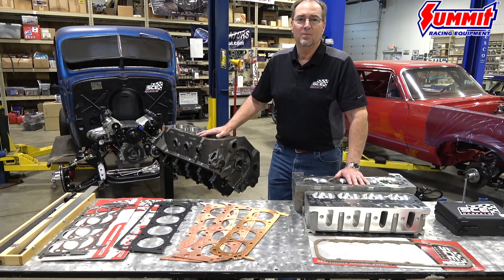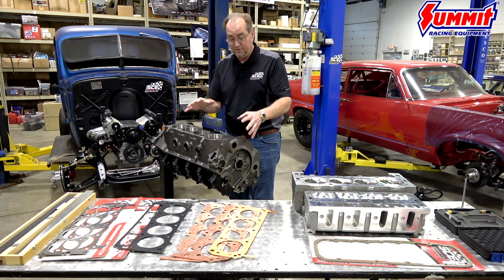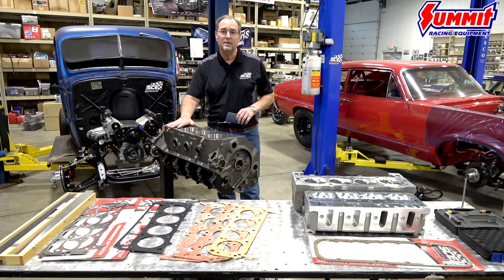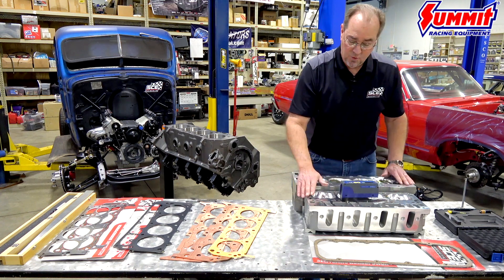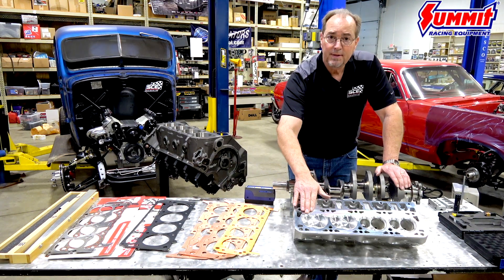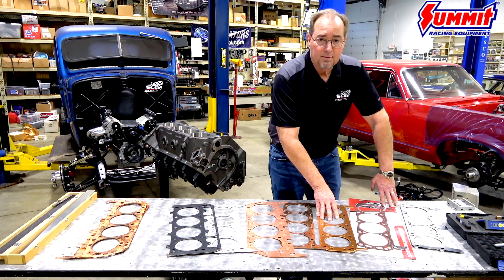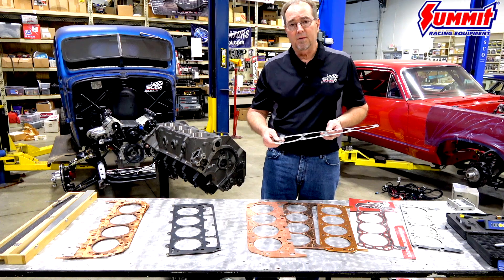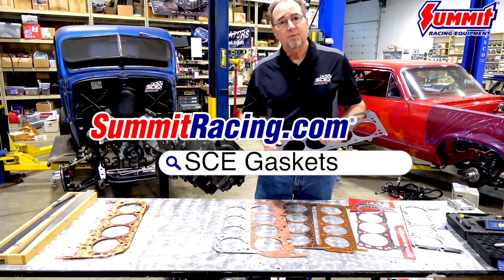Gasket Material and Surface Roughness—and How they Relate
SCE Gaskets introduces you to the concept of surface “roughness average (RA)” and explains why it’s an important factor in choosing the right cylinder head gaskets. This video covers how to measure surface flatness and roughness and then offers guidelines for selecting the right gasket material for your engine deck and cylinder head surface condition.